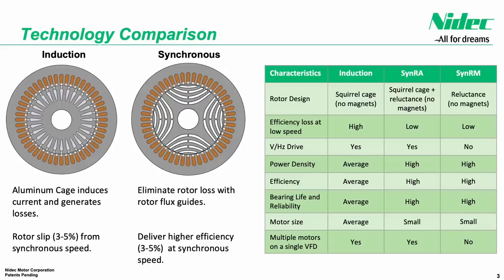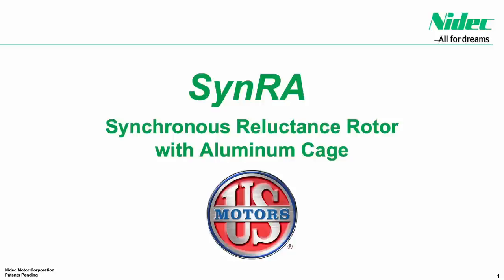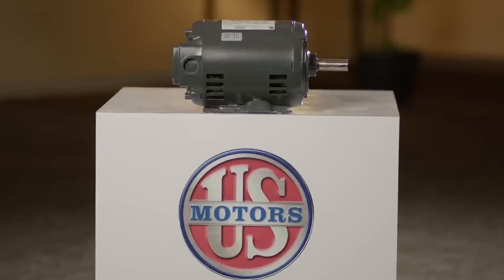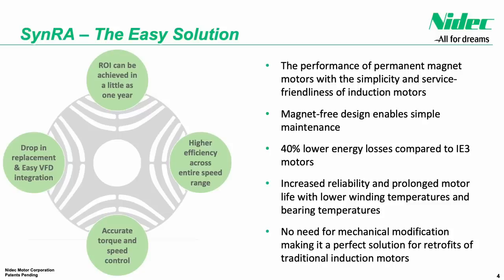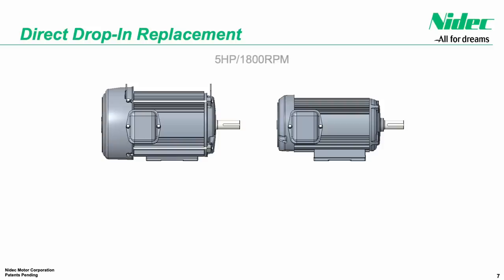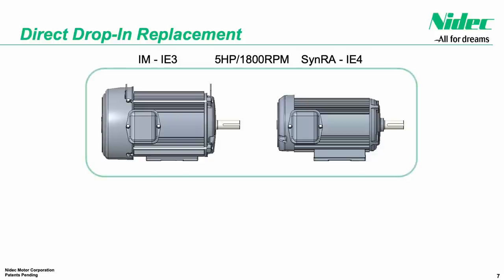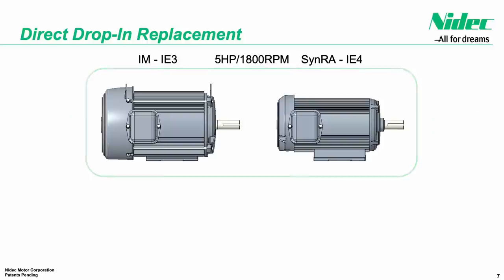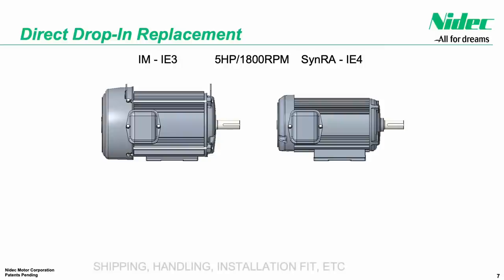SynRA Super Premium Synchronous Motor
SynRA™- super premium synchronous motors, made easy! The SynRA variable frequency motor provides the starting benefit of an induction motor, the operating benefit of a pure synchronous reluctance motor, and suitability benefit from the simple volts/hz drive. This market-leading product gives higher efficiency and power density without risking components. A unique design gives the freedom to replace components individually instead of the entire system - leading to a lower cost of maintenance. Smart Building Technology included gives less wear and tear on pump systems by preventing over-exertion and more speed than necessary to meet application demand.